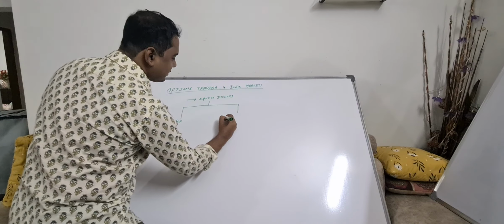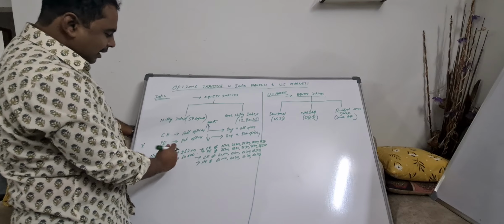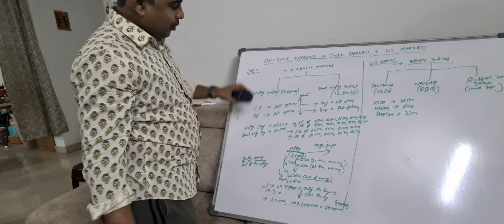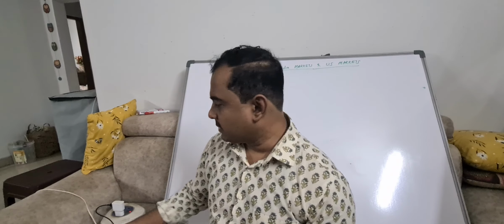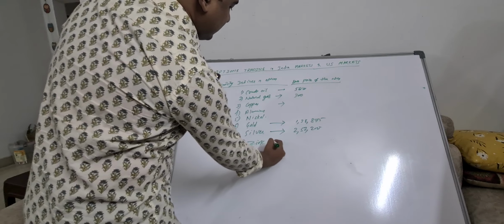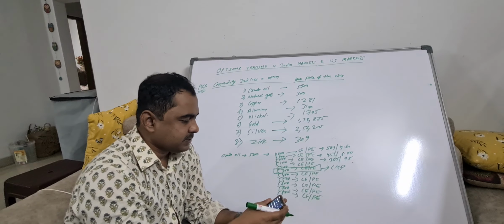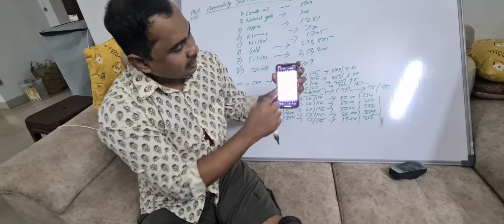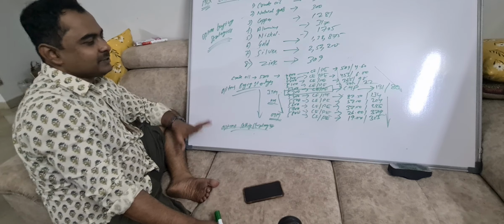Options Trading Learning in Indices (US/India)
This video provides an introduction to options trading in both Indian and US markets, focusing on indices and commodities.

The video covers:
Equity Indices (0:20): The speaker discusses major indices like Nifty Index (1:18) and Bank Nifty Index (1:26) in India, and Dow Jones Index (2:31), NASDAQ Index (QQQ) (2:38), and Russell 2000 Index (2:49) in the US.
Call and Put Options: A core concept, explaining that a call option (3:19) is bought when the market is expected to go up, and a put option (3:25) is bought when the market is expected to go down. The terminology remains the same for both Indian and US markets (3:33).
Key Option Terminology:
In the Money (ITM) (7:06): Options where the strike price is favorable to the trader (e.g., for a call option, the current market price is above the strike price).
Out of the Money (OTM) (7:13): Options where the strike price is not yet favorable (e.g., for a call option, the current market price is below the strike price). These are described as "lottery tickets" (8:57) that can yield high returns if the market moves significantly in your favor, but often expire worthless.
At the Money (ATM) (7:18): Options where the strike price is very close to the current market price.
Commodity Indexes (17:21): The video also touches upon options trading in commodities like crude oil (17:37), natural gas (17:42), copper (17:47), aluminum (17:54), nickel (18:02), gold (18:09), and silver (18:16), primarily traded on the MCX exchange in India (20:15).
Derivative Trading (12:28): The video explains that options trading is a form of derivative trading, where the value is derived from an underlying asset's cash price.
Options Buying Strategy (33:48): The current session focuses on buying options, with a promise to cover option selling strategies in a future session (34:57).

The speaker advises caution, stating that options trading can lead to significant losses if not understood properly (12:07).